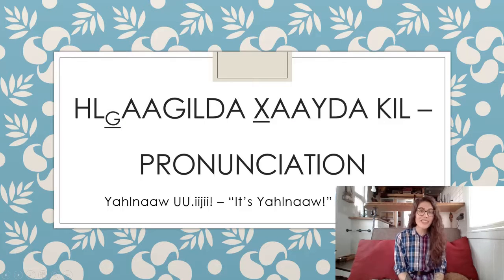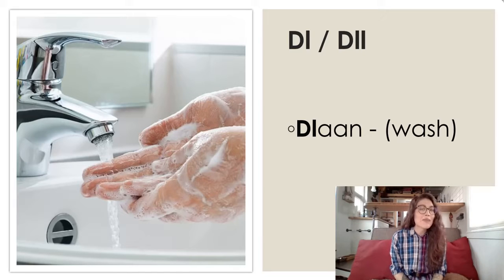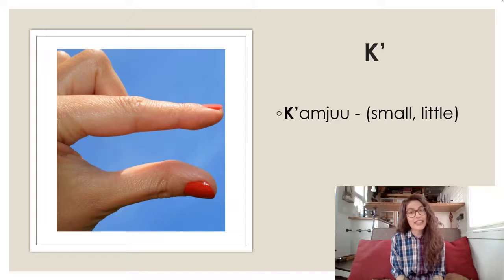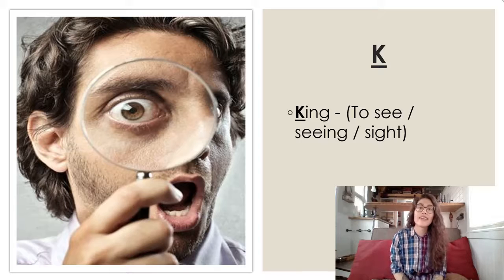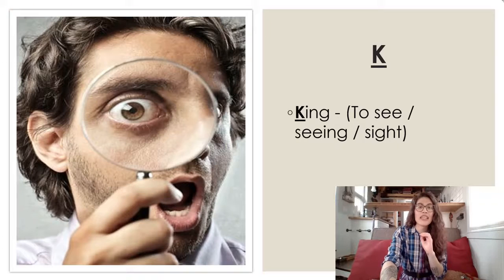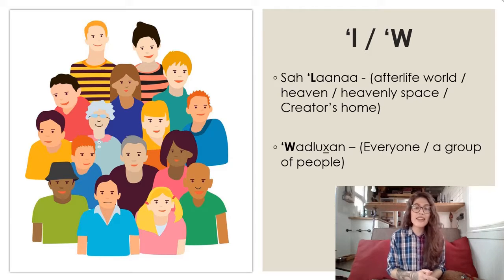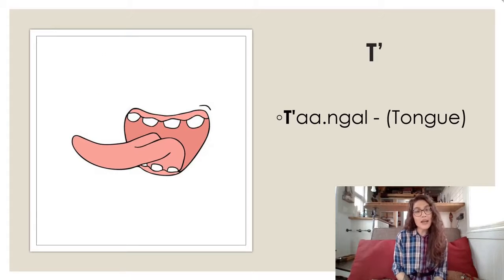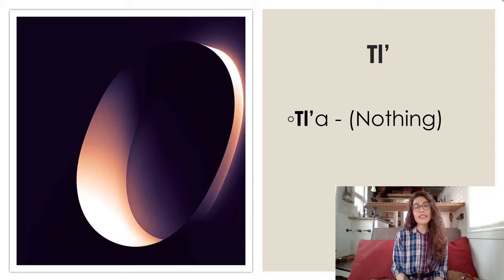Yahlnaaw Uu.iijii! - "It's Yahlnaaw!": Pronunciation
Jah Xaaydaga ‘las - “Hello wonderful people!” Have you been struggling to pronounce Xaadya Kil (Skidegate Haida) words from Yahlnaaw? Here is our second Yahlnaaw Uu.iijii! - "It's Yahlnaaw!" video giving you a crash course on pronunciation!

Keep an eye out for upcoming Yahlnaaw Uu.iijii videos with other knowledge holders in the future!